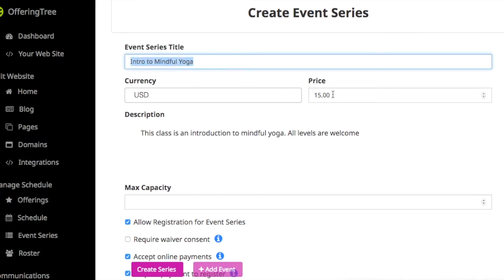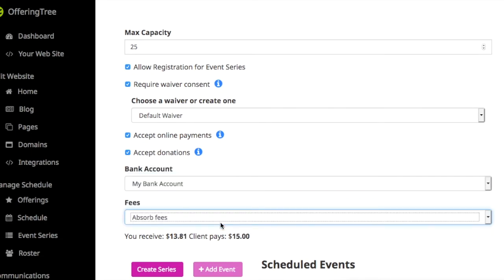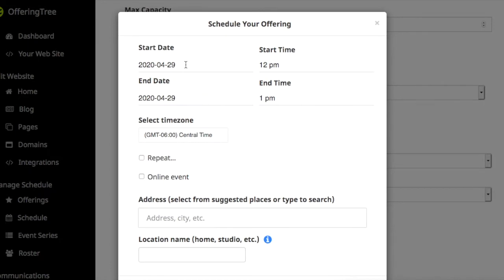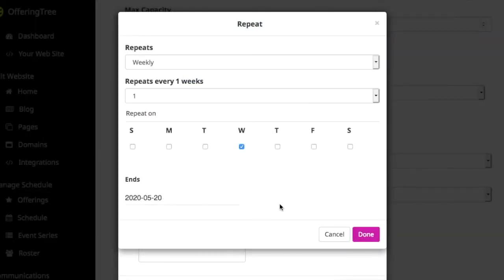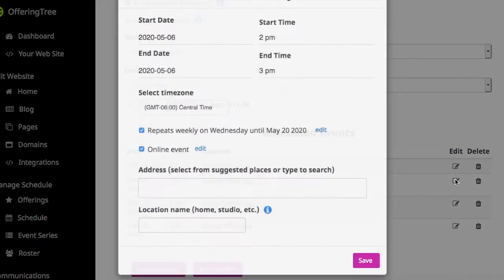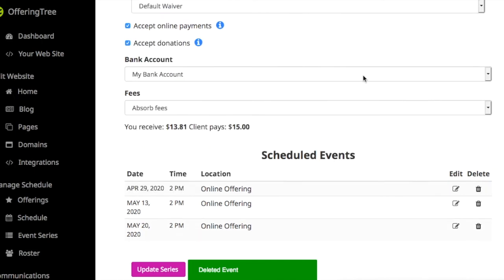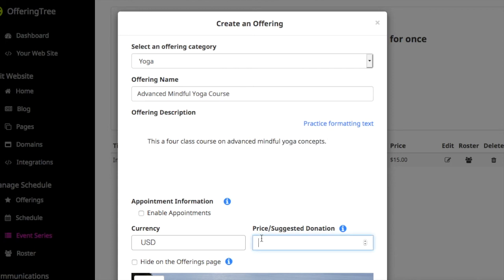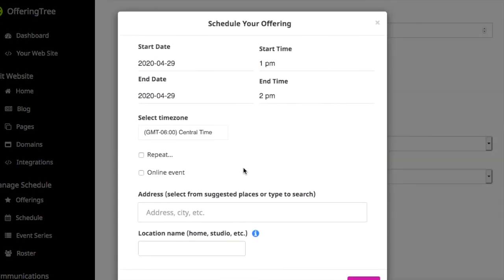Tutorial - Creating Event Series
This tutorial video describes OfferingTree's event series feature that can be used to set up courses with multiple class dates, workshops with multiple events or a multi-retreat series. Clients register once and have access to a series of events that can be on different days and at different locations.

OfferingTree is an all-in-one platform for managing the online teaching and digital presence of wellness professionals. As a public benefit corporation, OfferingTree has helped hundreds of professionals shift from feeling overwhelmed to confident about their online presence. to learn more.